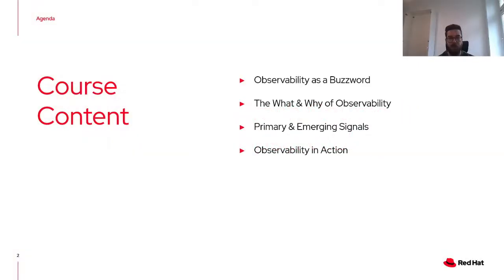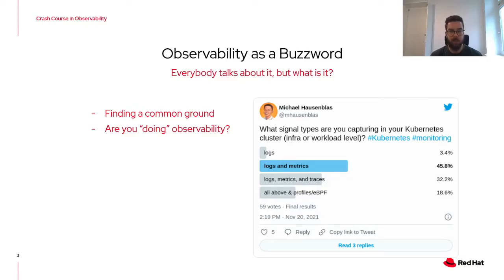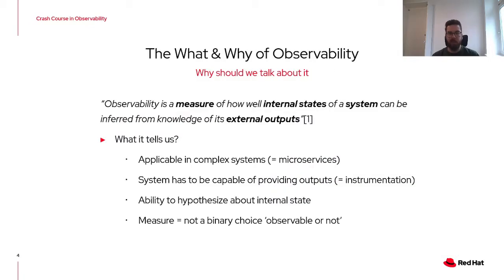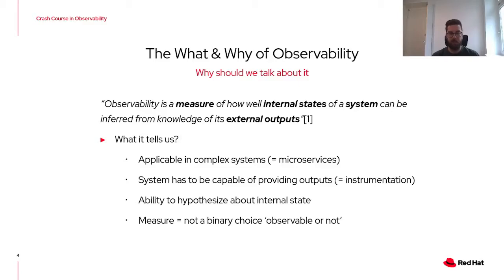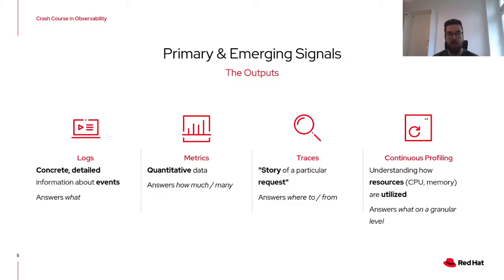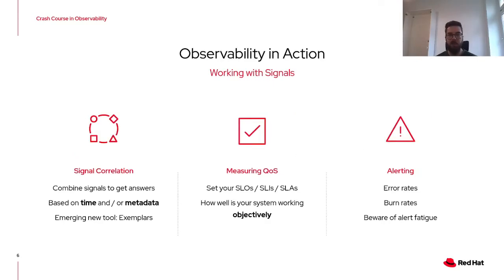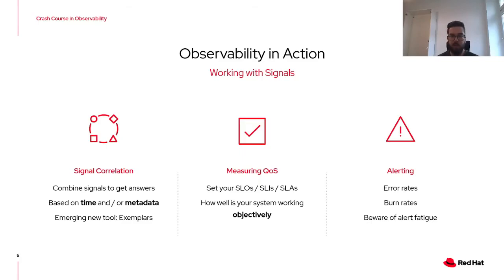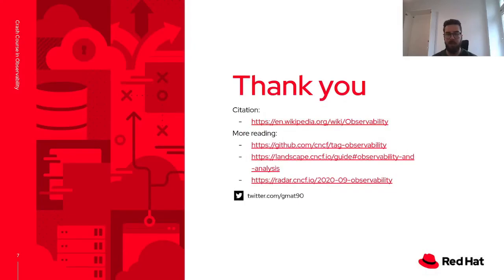Crash Course in Observability - DevConf.CZ 2022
Speaker: Matej Gera

The premise is clear: Move from monolithic application to microservices comes with a bunch of advantages as well as new complexities. One such inherent complexity is with observability - how to know what’s going on inside of our system? Although the question is not novel, the answer has never been easy to pinpoint. This lightning talk aims to simply explain what observability is and why it is important for us, ops people and developers. After the talk, the participants should understand some of the key concepts behind observability and should be equipped to continue researching the topic in their own time.